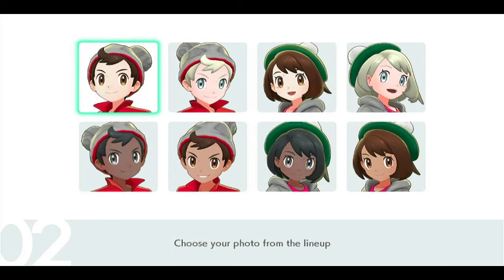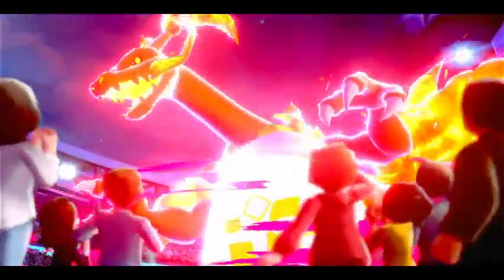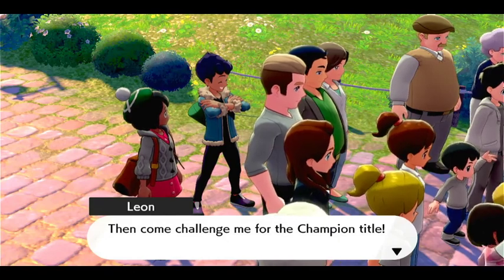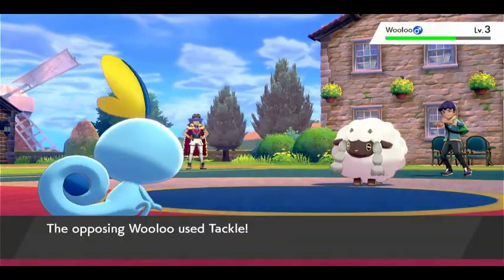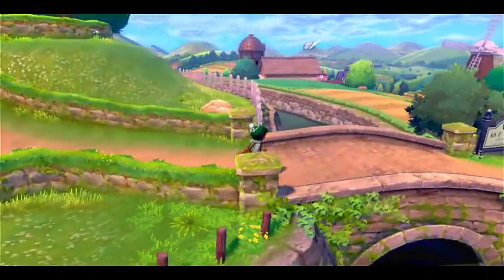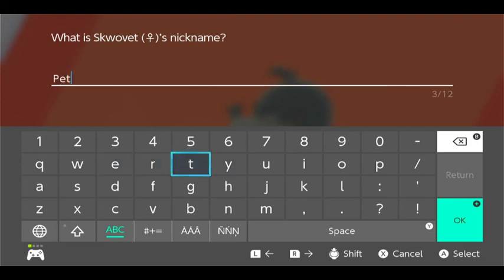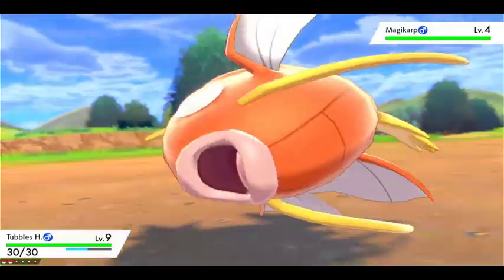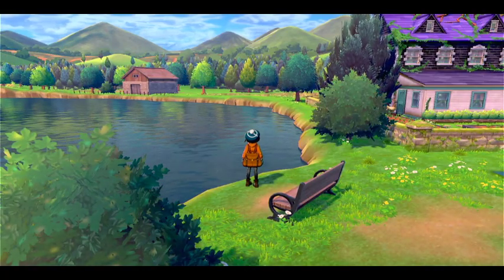Let's Play POKÉMON SWORD NUZLOCKE- Episode 1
Nuzlocke is a special mode for playing Pokémon that ups the challenge level. Watch Haily play as our heroine, Taacraj, and Chris and I backseat game! In this episode, we pick our character and starter and begin our journey.